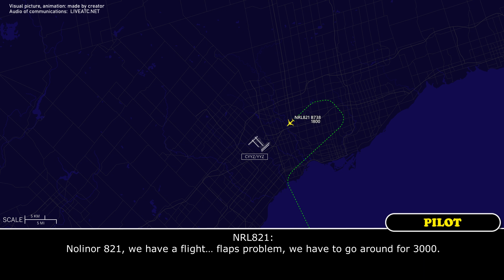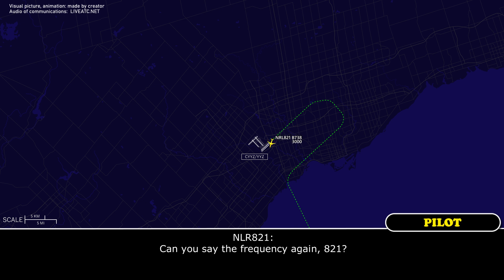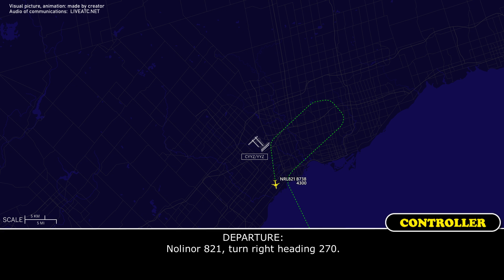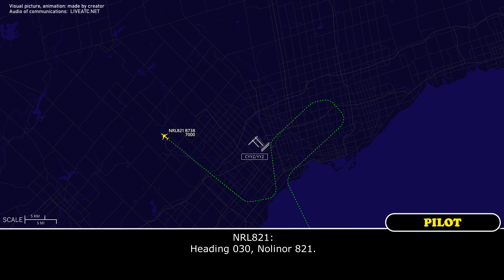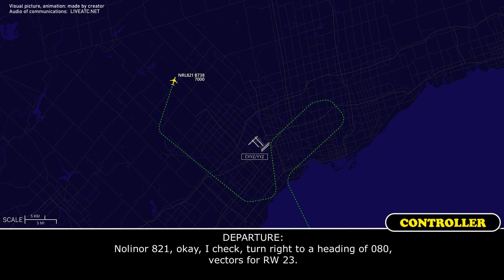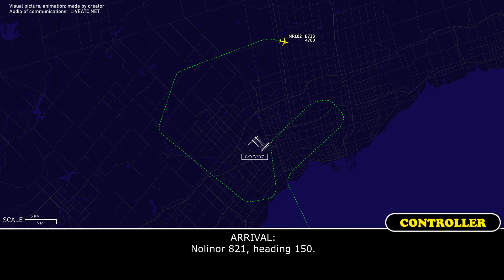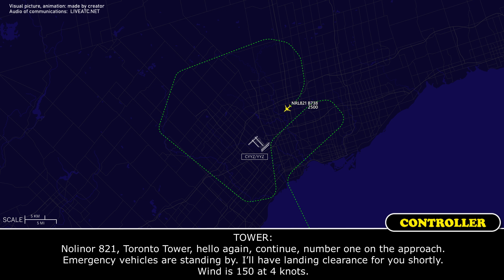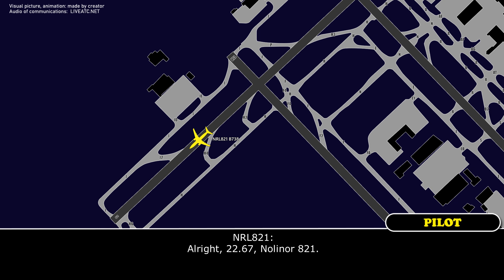PAN-PAN. Flaps issue on approach. Nolinor Boeing 737-800 has problems at Toronto Airport. Real ATC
THIS VIDEO IS A RECONSTRUCTION OF THE FOLLOWING SITUATION IN FLIGHT:

15-APR-2023. A Nolinor Aviation Boeing 737-800 (B738), registration C-FHNM, performing flight NRL821 / N5821 from Varadero Juan Gualberto Gomez Airport (Cuba) to Toronto Pearson International Airport (Canada) being on final approach decided to go around, reported flaps problem and requested delay vectors in the area. Later the crew declared PAN-PAN due to intermediate flaps setting and reported their intentions to stop on the runway after landing. As it was reported a malfunction of the Flap Slat Electronic Sensor was found.

Timestamps:

00:00 Description of situation
00:17 Initial approach to Toronto.
00:39 Nolinor 821 went around due to flaps problem.
01:24 The aircraft was transferred to Departure controller.
02:47 Nolinor 821 declared PAN-PAN. The pilots are ready for approach.
04:15 NRL821 was transferred to Arrival controller.
05:15 The flight crew contacted Tower controller.
05:59 Landing

HOW I DO VIDEOS:
1) I monitor media, airspace, looking for any non-standard, emergency and interesting situation.
2) I find communications of ATC unit for the period of time I need.
3) I take only phrases between air traffic controller and selected flight.
4) I find a flight path of selected aircraft.
5) I make an animation (early couple of videos don’t have animation) of flight path and aircraft, where the aircraft goes on his route.
6) When I edit video I put phrases of communications to specific points in video (in tandem with animation).
7) Together with my comments (voice and text) I edit and make a reconstruction of emergency, non-standard and interesting situation in flight.